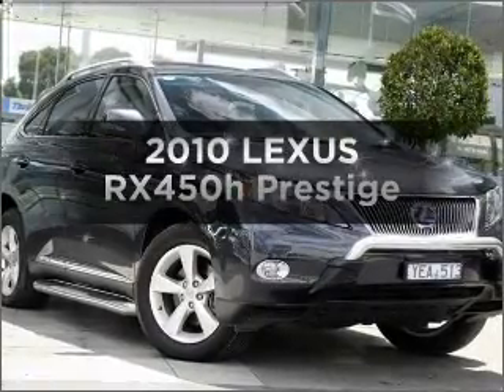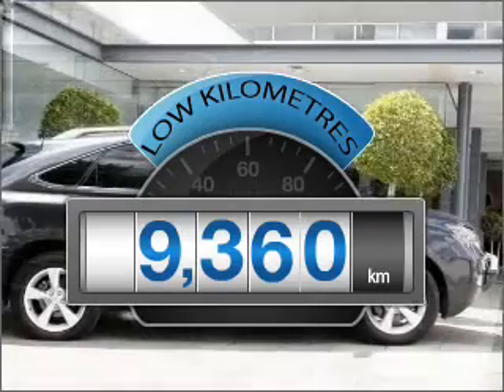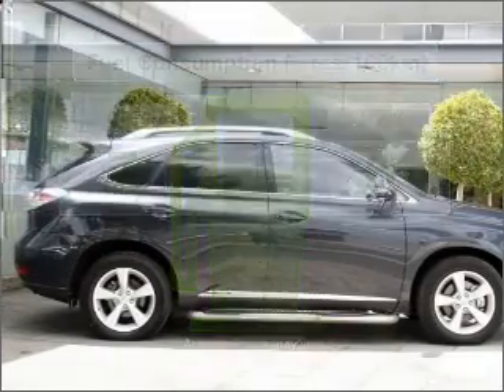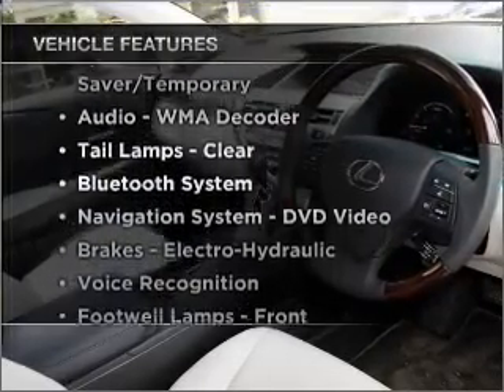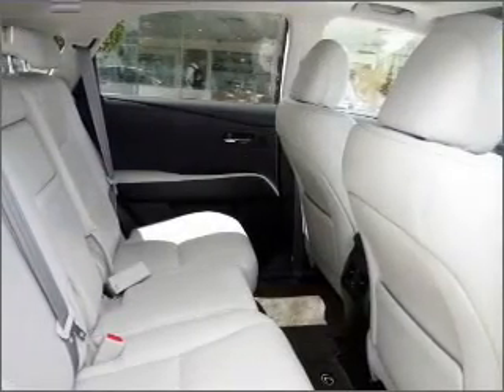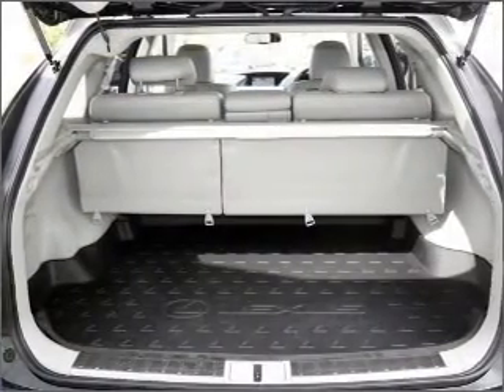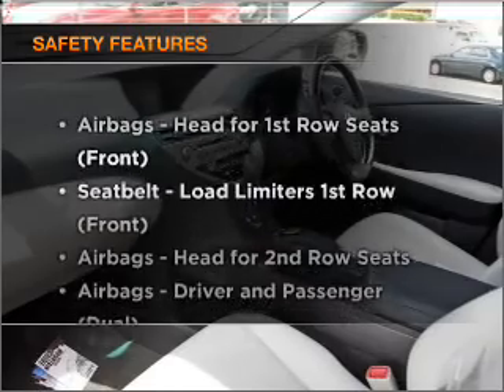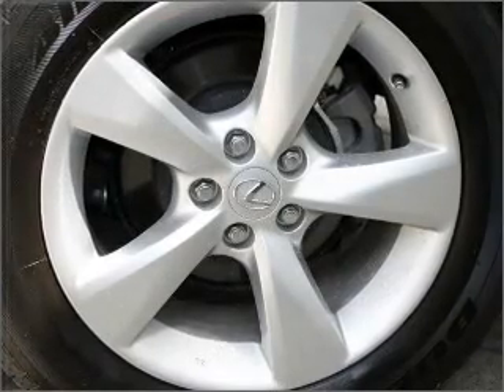2010 LEXUS RX450h Prestige - Blackburn VIC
2010 LEXUS RX450h Prestige 3.5 litre Constantly Variable Transmission Wagon Graphite Exterior.